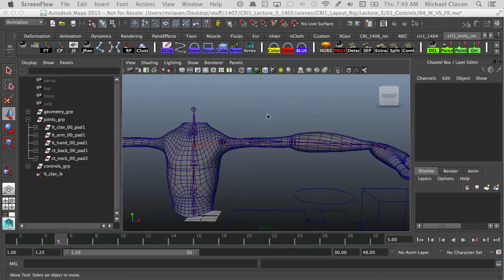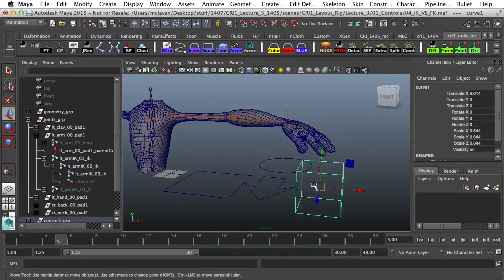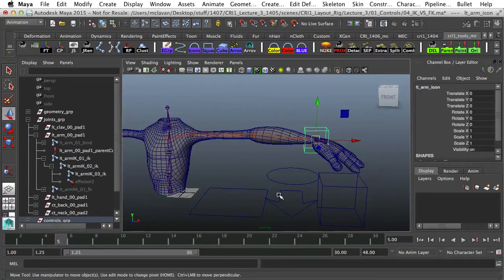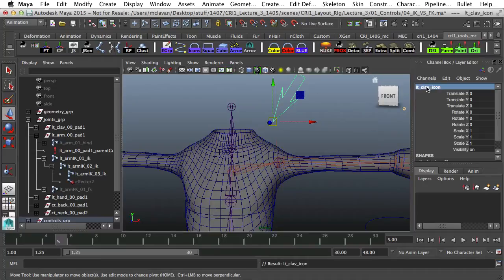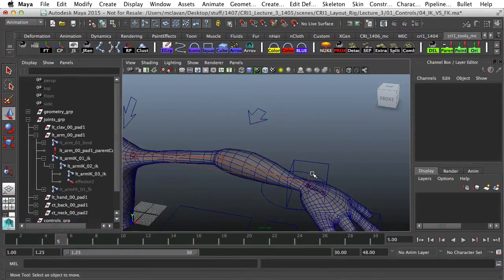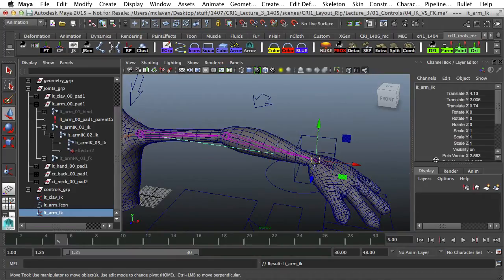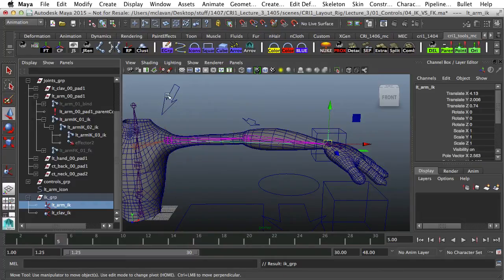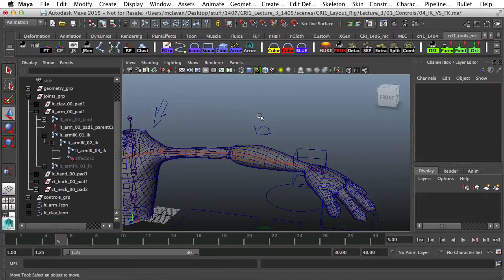02 ikfk ikSystem